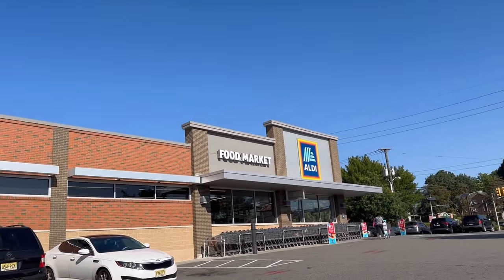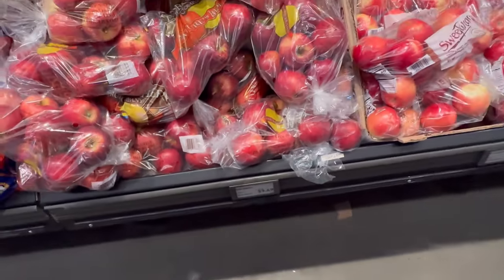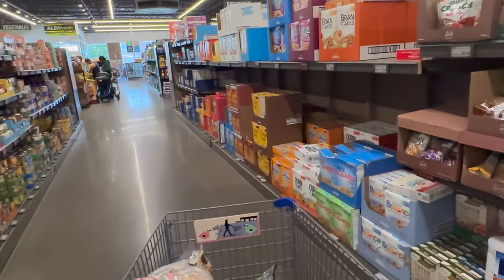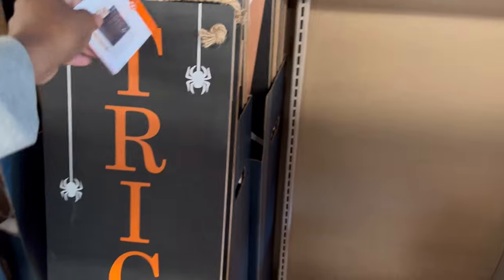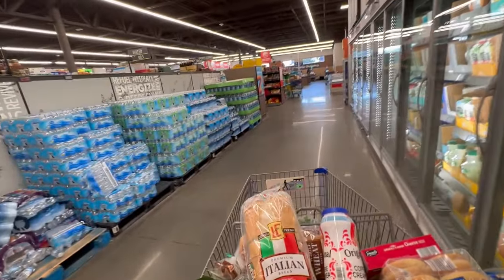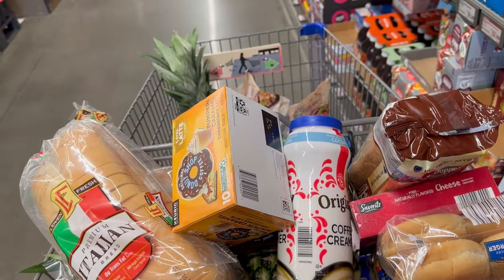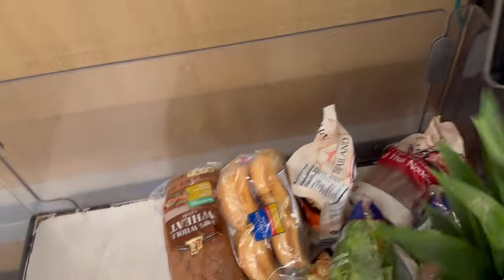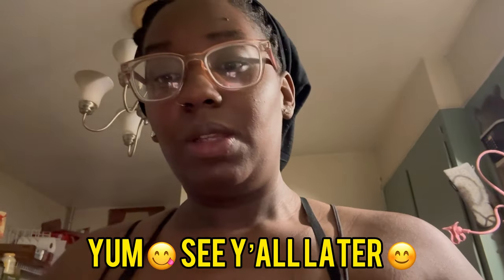MAJOR ISSUES AHEAD & PEOPLE ARE UPSET ABOUT THIS!! CHANGES / Shortages / Prices INCREASES..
MAJOR ISSUES AHEAD & PEOPLE ARE UPSET ABOUT THIS!! CHANGES / Shortages / Prices INCREASES..ALDI IS MAKING THE SAME CHANGE AS WALMART AND OTHER STORES!! FOOD SHORTAGES/EMPTY SHELVES! PREP NOW TO AVOID FURTHER DISRUPTIONS!! CHECK THOSE LABELS!!

Stay Prepped
Stay Blessed
Stay Safe

IF YOU WOULD LIKE TO SEND A GIFT

❤MORE WAYS TO SUPPORT ❤ Not required but welcome :-)

Thank you fam for sooooo much for the support 🥰🥰🥰🥰🥰🥰🥰🥰 🥰🥰🥰🥰🥰🥰🥰🥰

 played.

Always come here for the latest news on all prepper related food shortage.  Prepper news similar to other channels like Canadian prepper, alaska prepper, full spectrum survival, pinball preparedness, the economic ninja, and goshen prepping.  As the europe drought, energy crisis europe, and financial crisis 2023 get worse we need to be prepping for 2023.  Having a prepared homestead so you can be ready for the empty shelves 2023, inflation, recession, walmart food shortages, and aldi empty shelves 2023.